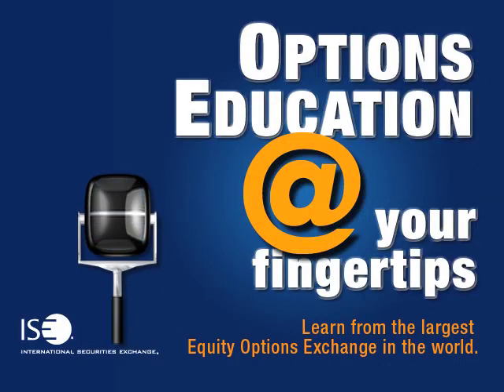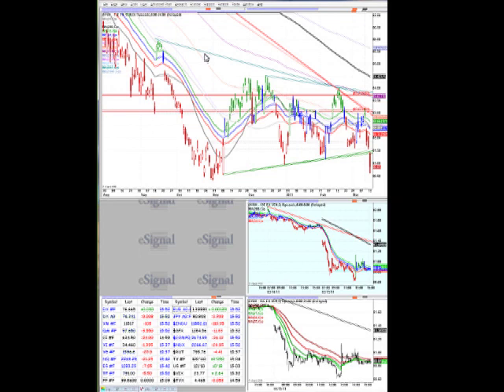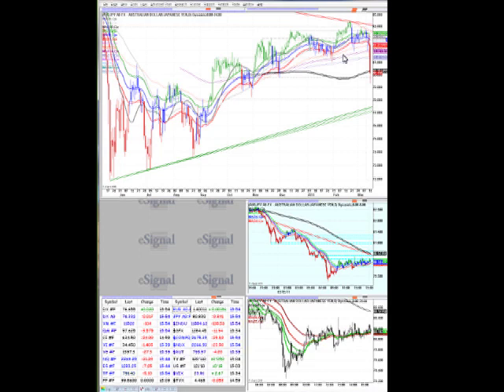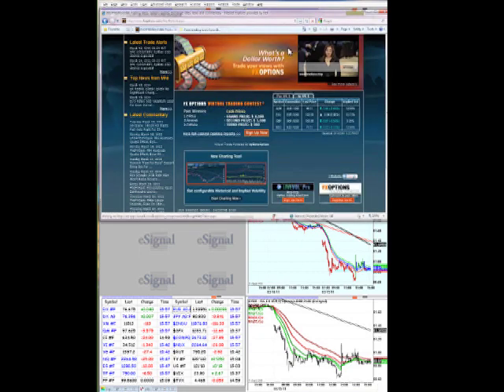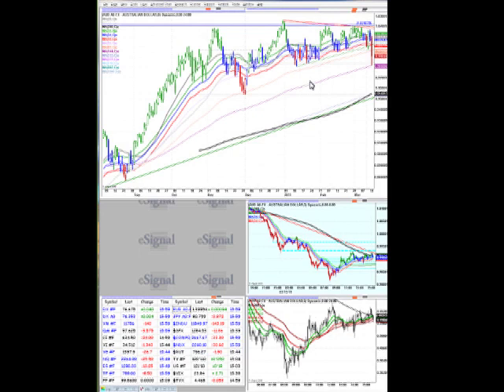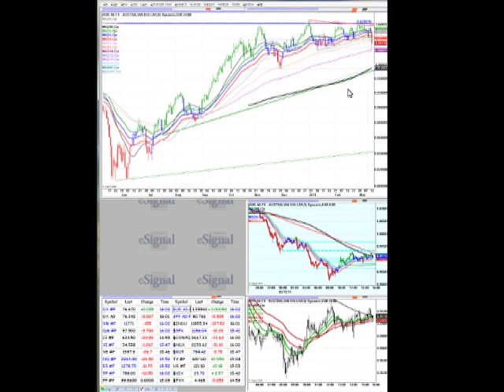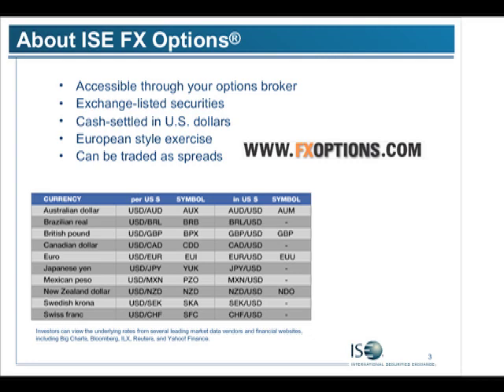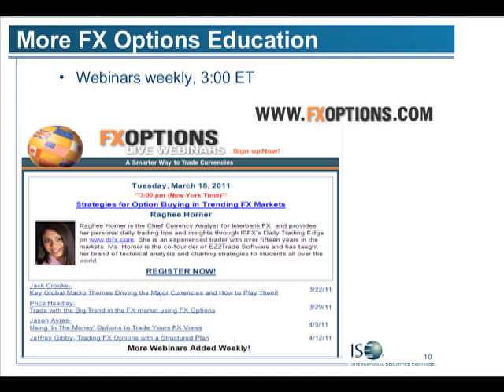Pt3, Strategies for Option Buying in Trending FX Markets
Learn how to identify corrections and capitalize on bounces and pullbacks to position entries for continuation. Learn to use Fibonacci and Psychological Levels to select strike prices. Also learn how to identify the market's Directional Bias using the 34EMA Wave and GRaB candles.